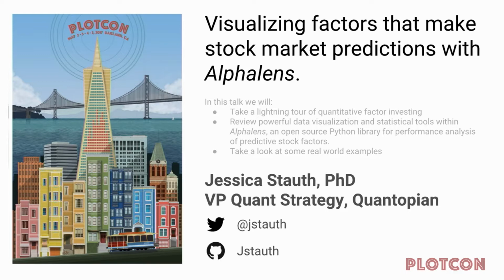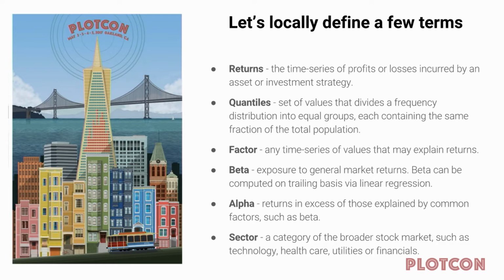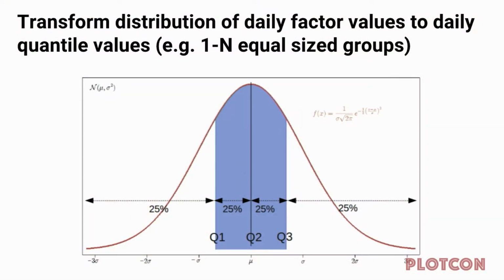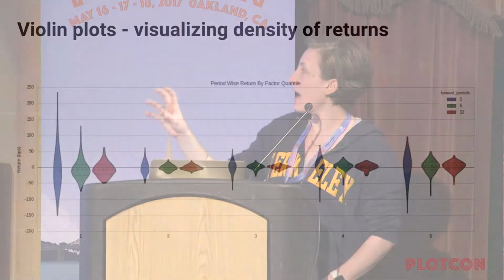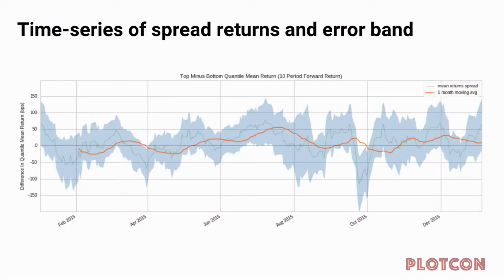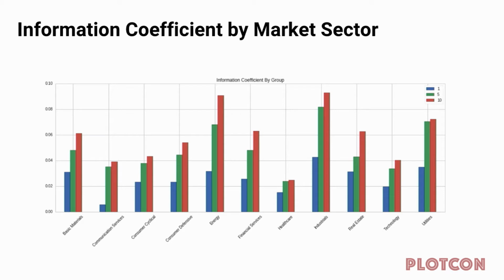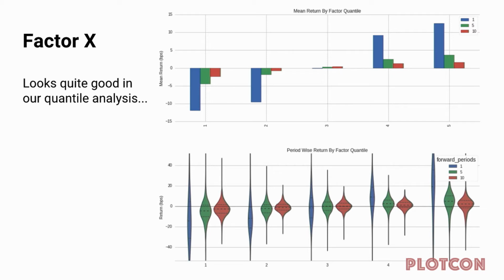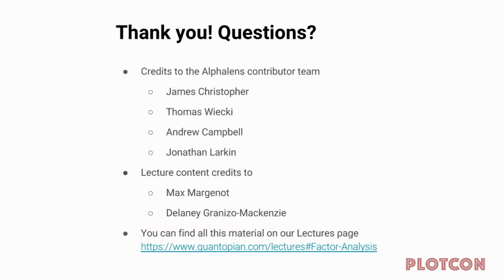PLOTCON 2017: Jess Stauth, Visualizing Factors that Make Stock Market Predictions with Alphalens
Factor analysis is widely used in the field of portfolio management to explain historical performance of investments. In quantitative finance, we extend this concept, building forward-looking factor models to predict future returns of investments such as stocks. Some commonly cited factors include the size of the company issuing a stock ("market cap") and the ratio of the value of the company issuing a stock to that stock's current per share price ("book to price ratio").
The search for new factors is an area of great interest given the value in identifying even a small "edge" in predicting stock prices. In this talk we will review powerful data visualization and statistical tools within Alphalens, an open source Python library for performance analysis of predictive stock factors. We will review several real world examples and show what the right data visualizations can reveal about a factor's predictive power, forecast horizon and even hidden biases or exposures to unintended risks like concentration in a single market sector.

Biography
Dr. Jessica Stauth is Quantopian's Vice President of Quant Strategy. Quantopian, a crowd-sourced quantitative investment firm, inspires talented people from around the world to write investment algorithms. Jess and her team are in charge of selecting the algorithms from the Quantopian community, for our portfolio. Quantopian offers license agreements for algorithms that fit our investment strategy, and the licensing authors are paid based on their strategy's individual performance. Previously she has worked as an equity quant analyst at the StarMine Corporation and as a Director of Quant Product Strategy for Thomson Reuters prior to joining Quantopian in August of 2013. Jess holds a PhD from UC Berkeley in Biophysics.